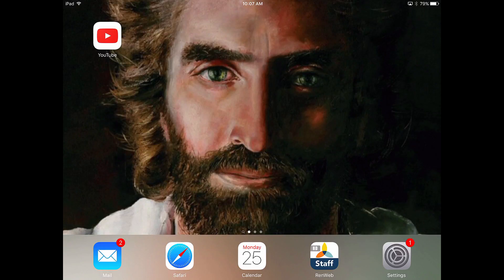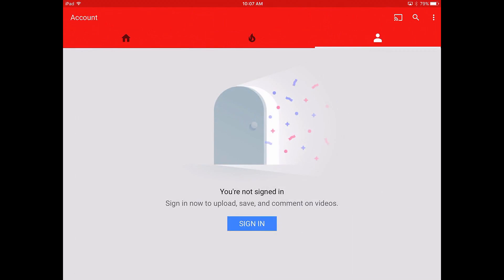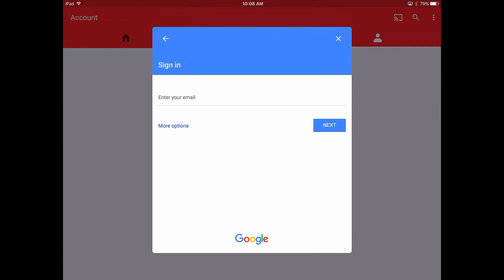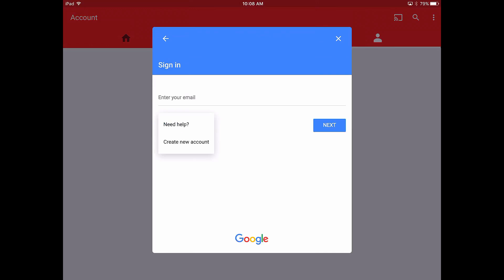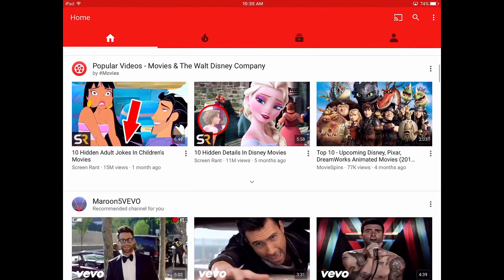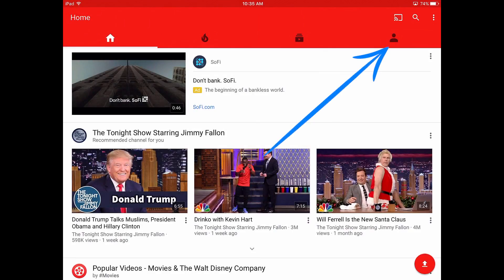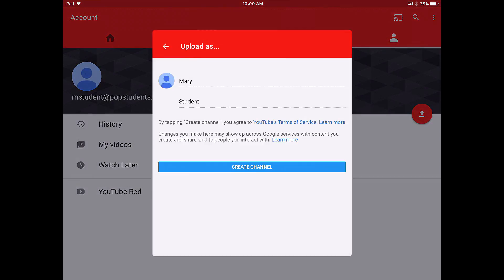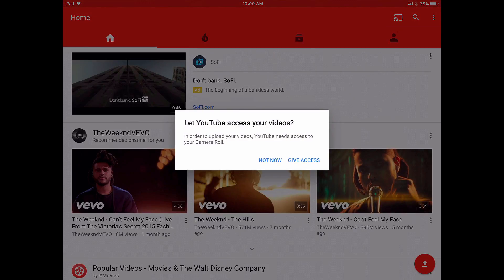युट्युबमा सजिलै पैषा कमाउने तरिका हेर्नुहोस । Easy way to earn money in Youtube..